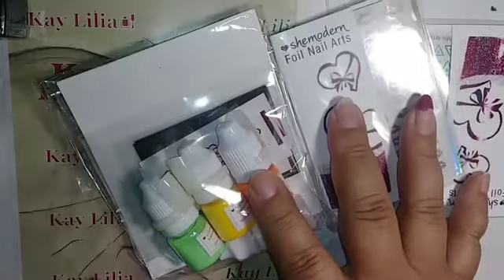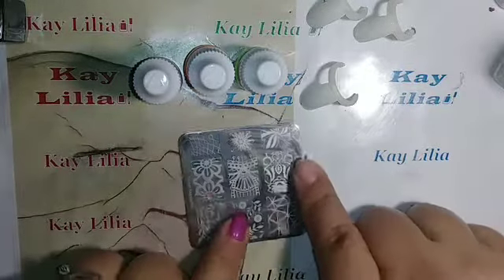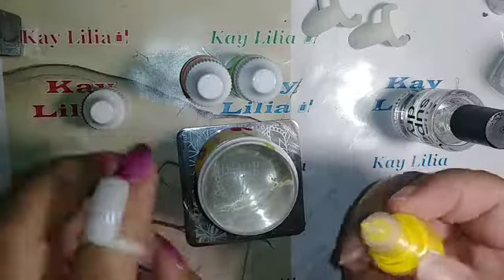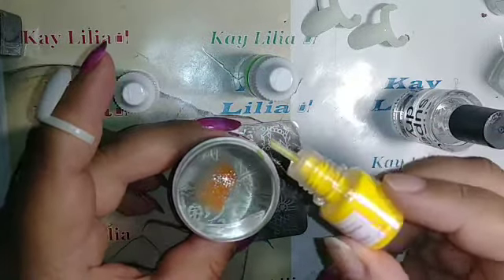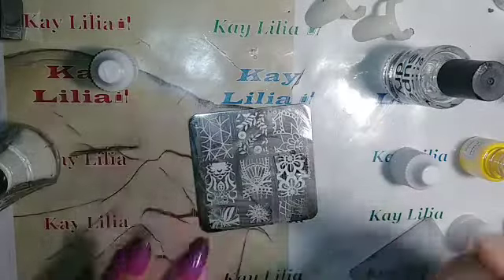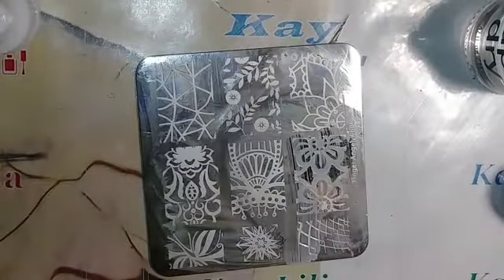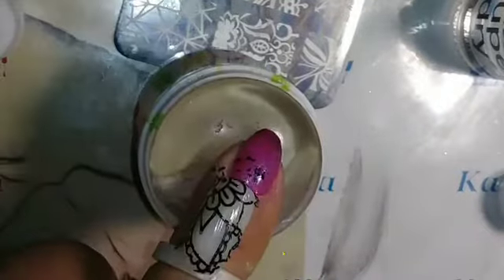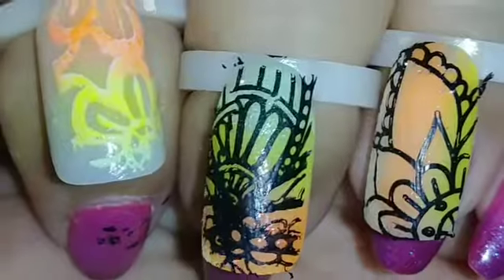Neon pigments and glow with regular polish shemodern.com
Had to speed up video felt 2 long
Nail Foil  Glue:
Beautybigbang.com